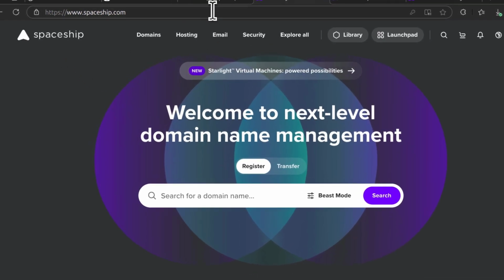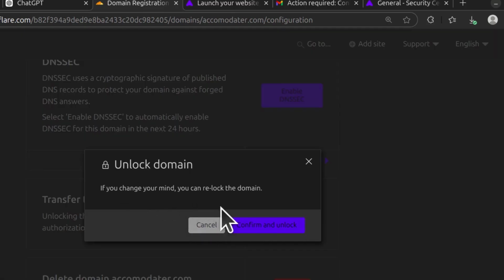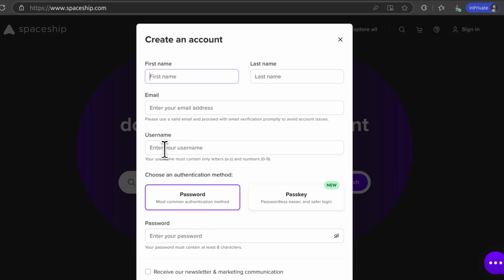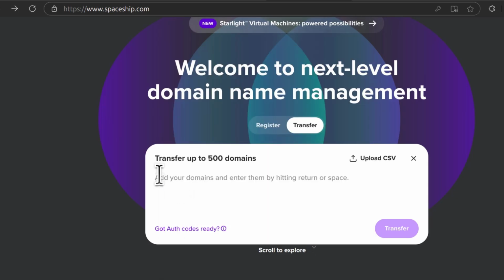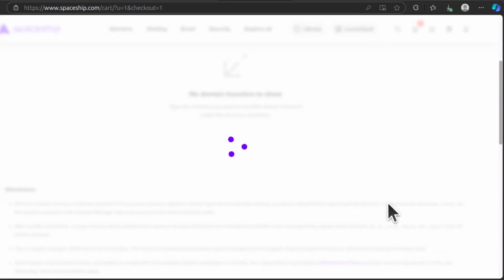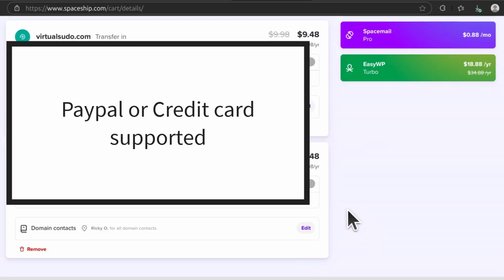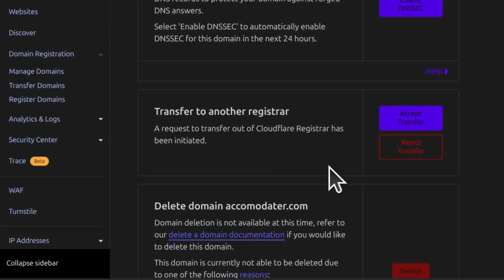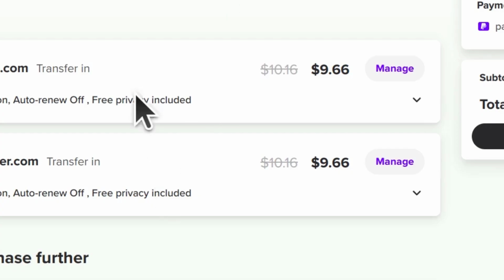How to Instantly Transfer Cloudflare domain to Spaceship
How to Transfer Cloudflare domain to Spaceship

You can instantly transfer domain from Cloudflare to Spaceship

HOSTING LINKS

VPS/CLOUD SERVERS

Please consider  supporting my channel:
Order services: